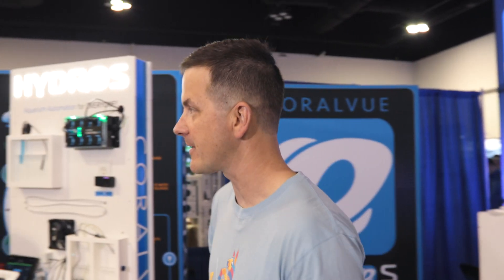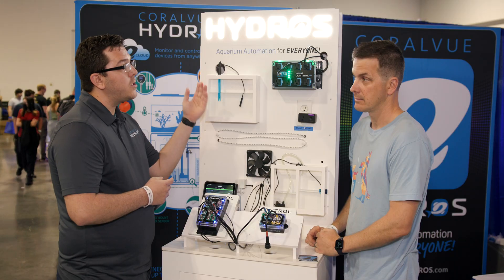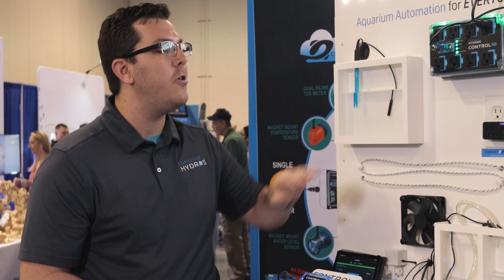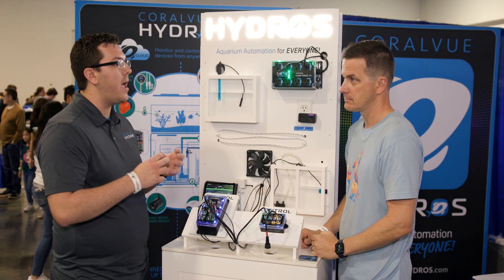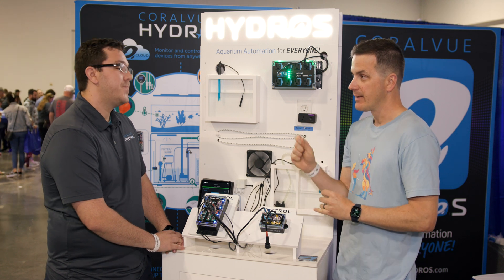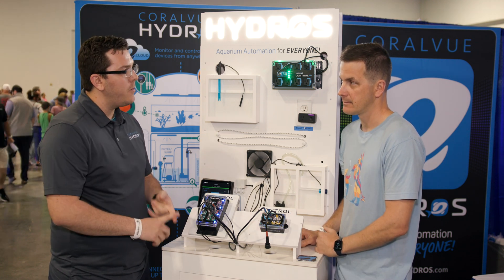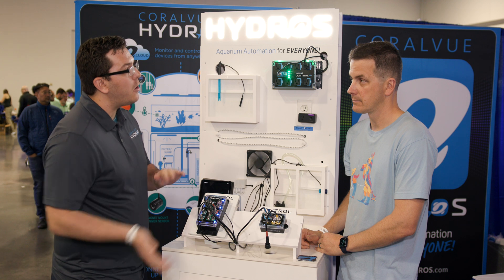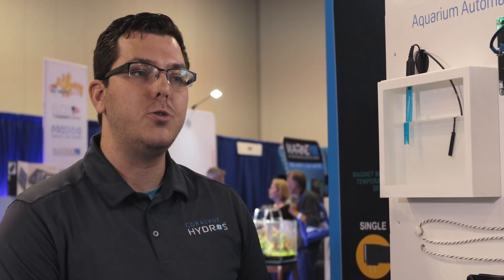HYDROS Control XP8 Aquarium Controller - MACNA Aquatic Expo Atlanta 2022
Join Us at the MACNA Aquatic Expo Atlanta as we talk to Connor from CoralVue about the new HYDROS Control XP8. We'll look at how this energy bar works on its own and how it gets better as you expand its capability. We'll review the Bluetooth/WIFI/Hardwired capabilities, explain the alert systems, and explain the different ways to utilize this system most effectively.